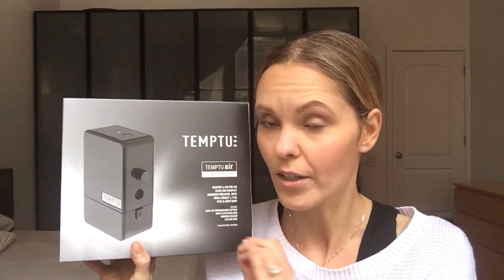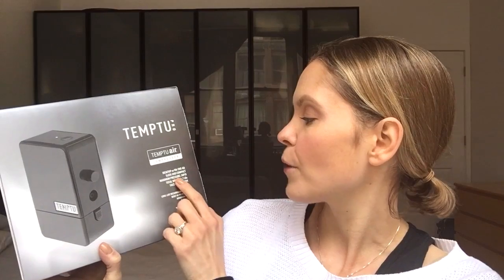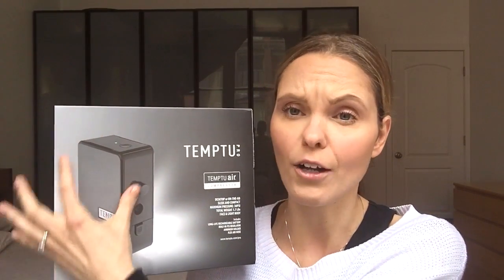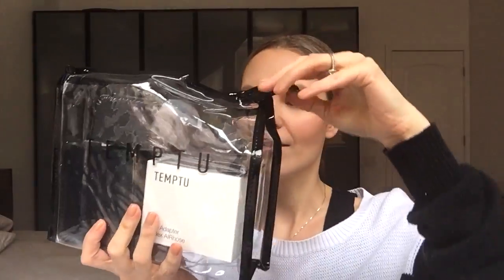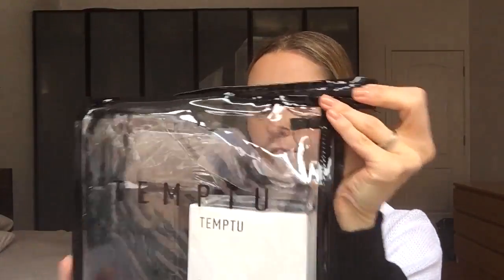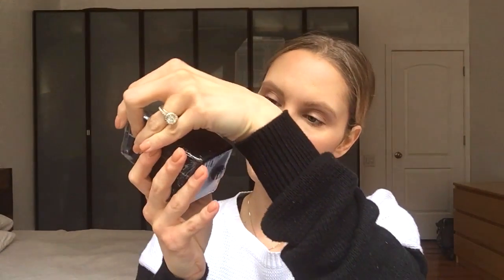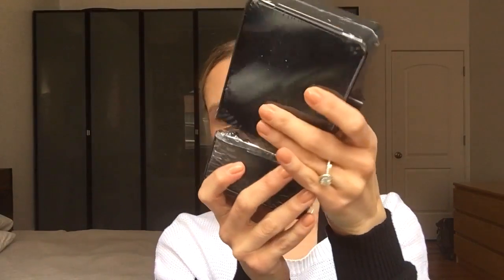TEMPTU PRO AIR COMPRESSOR | Unboxing and Review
I'm super excited about my new Temptu Air Compressor machine! As I  open up the package, I'll give an overview of what's inside and how the machine works as well as a comparison to the Temptu S-One machine. This is definitely a great investment if you are a makeup artist on the go and are often on-location for your clients.

Facebook: Jo Levy Makeup Artist
Twitter & Periscope: jomlevy24

Apologies that this video is a bit shaky at times, my foot hit my desk a few times, ha! ;-)

Temptu Air Pro Compressor

Compact, light-weight (only 1.7 lbs)
Long-life rechargeable battery
Comes with built-in flex hose and air-brush holder
Great for mobile artists, allows for more space in your kit!

My original S-one compressor

Weights 5.5 lbs
Plug into electric wall socket only
Comes with flex hose and pen holder
Better suited if you are permanently working out of your studio or salon

Price: $195.00 | With pro-discount: $136.50

*PLEASE NOTE THAT I WAS NOT PAID TO REVIEW OR ENDORSE THIS  PRODUCT.

Xx Jo